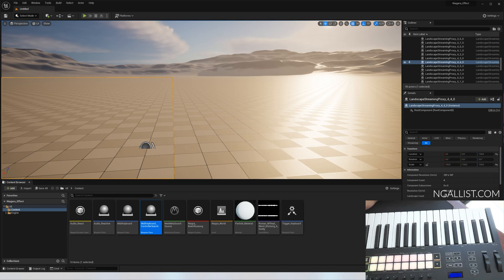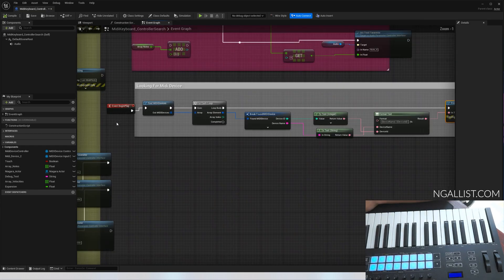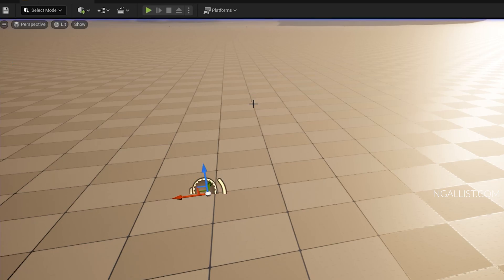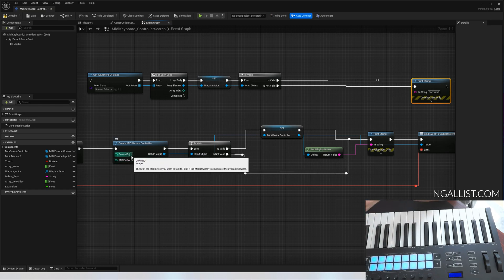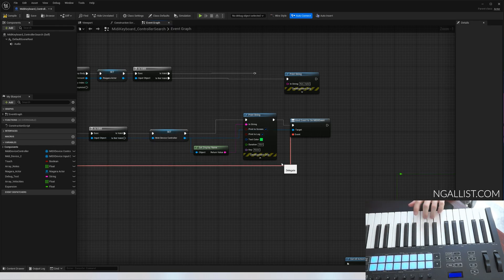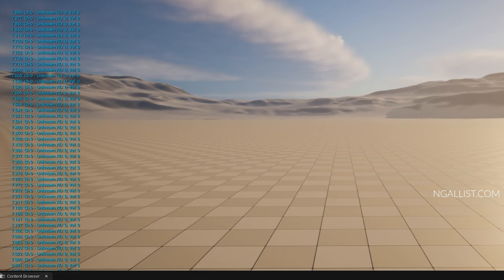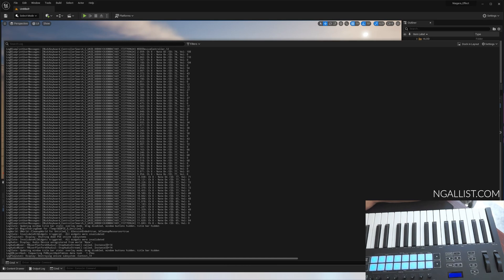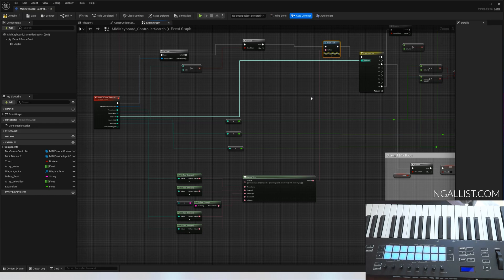Use MIDI Keyboard in Unreal Engine 5 - Control UE with MIDI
In this TutorialI wil show you how to propperly connect your MIDI Device to Unreal Engine 5.
Note, your Device has to be connected to the PC before opening up the project.

Timestamps:
Intro: 00:00
SetUp: 00:55
Look for all connected devices: 01:38
Create MIDI Controller: 03:15
Read MIDI Events: 06:30